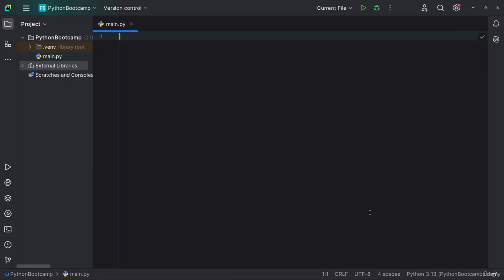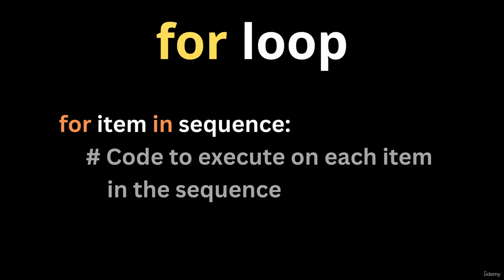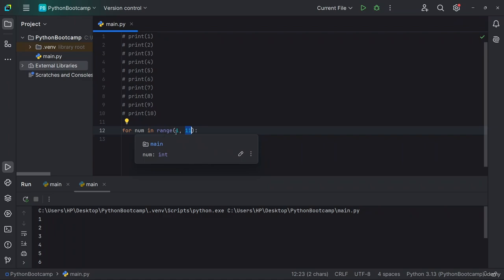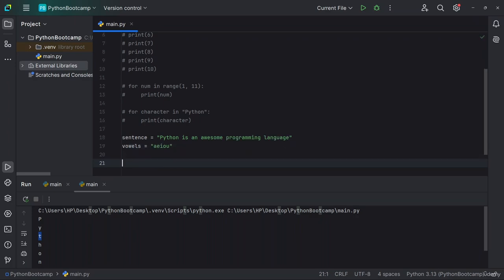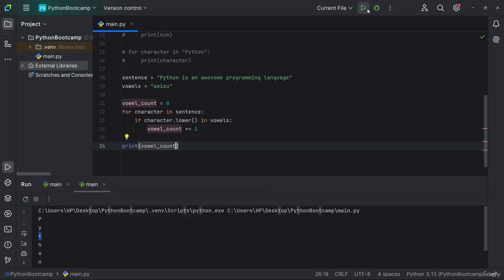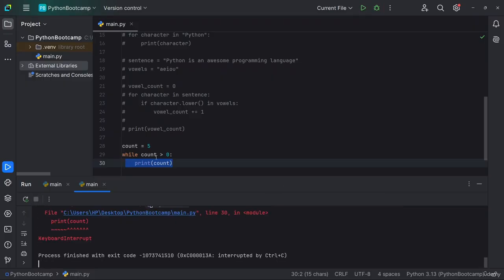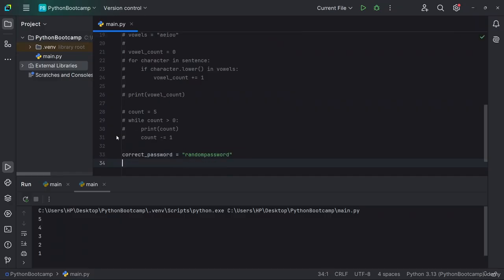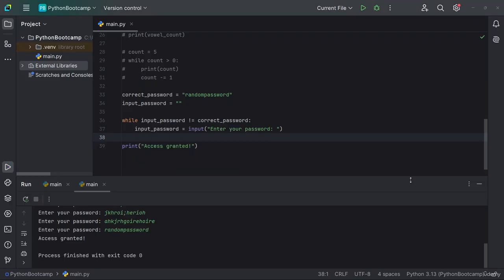Loops | Master Python in 2025: A Hands-On Bootcamp for Beginners